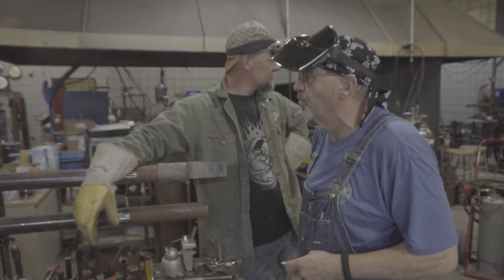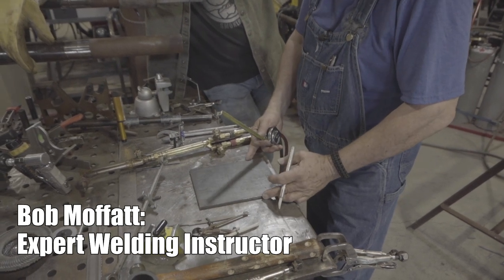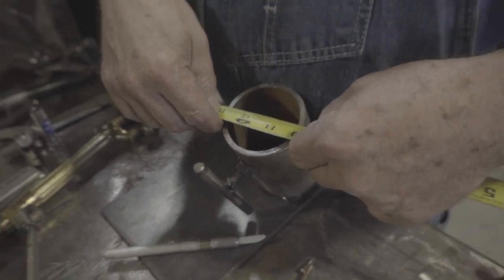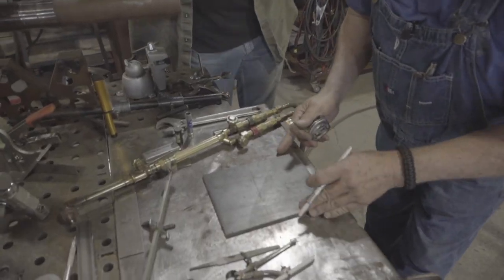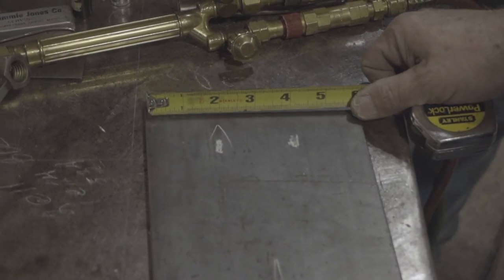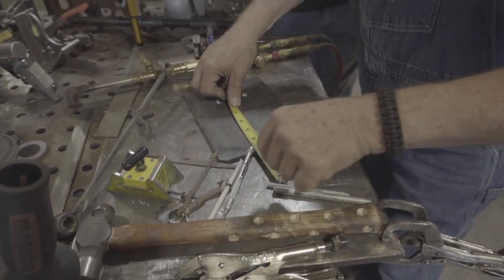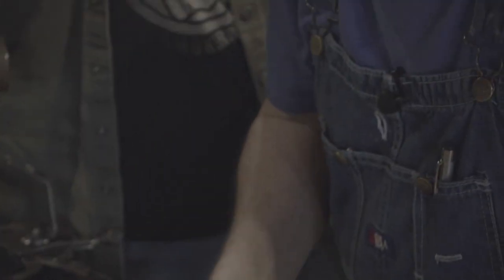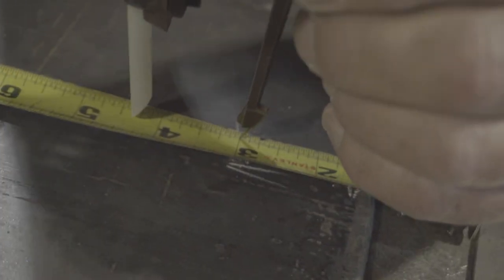Frank Goes to Welding School (Lesson Four: How To Cut Round Holes In Thick Metal)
The Fourth Part of our Welding School Series:

In this video, we go over how to make a radial (or circular) cut in thick metal! Learning all kinds of tips and tricks along the way!

If you'd like to get plans to build your Offset Smoker from your propane tank you can find those here:

If you'd like to get plans to build your Reverse Flow smoker from your propane tank you can find those here: